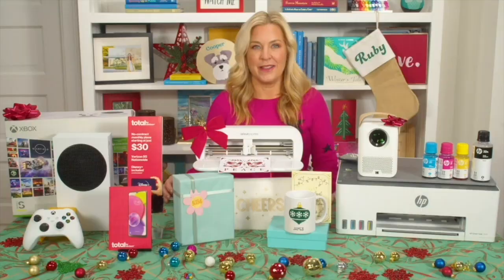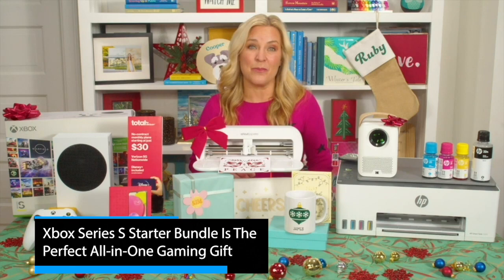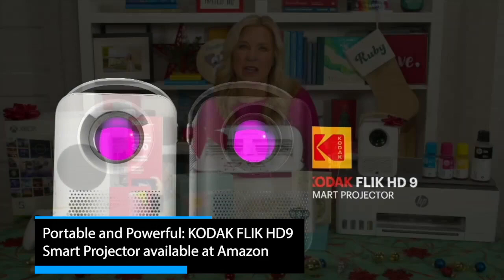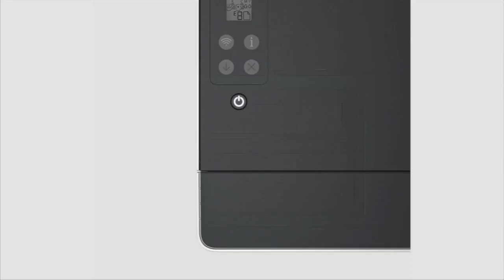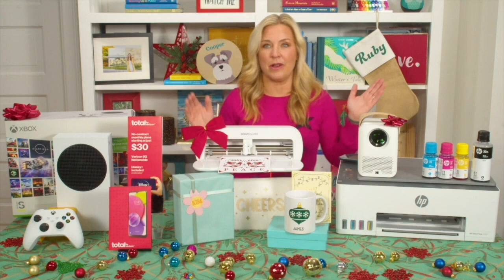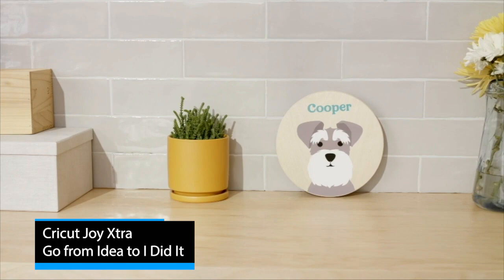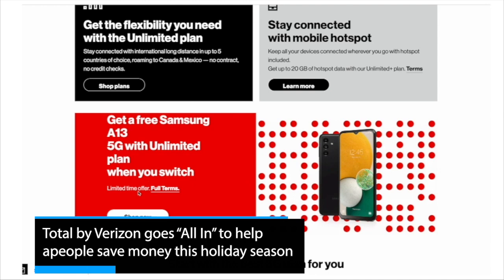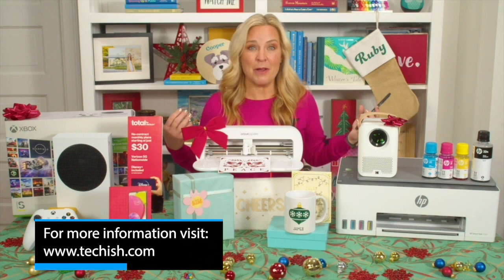Last Minute Holiday Gift Ideas with Consumer Tech Expert Jennifer Jolly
Jane King interviews Jennifer Jolly, Consumer Tech Expert.

About
At the intersection of high technology and real life:
Jennifer Jolly is an Emmy award-winning consumer technology contributor, writer and on-air personality.

Jennifer created the nationally syndicated multimedia series, "Tech NOW" for USA Today and Gannett media. Prior to that, she created and hosted the "Tech's Appeal" syndicated video series and columns for Tecca, Yahoo!, and Time.

Jennifer's a frequent consumer technology contributor for many national television shows including, Dr. Oz, Rachel Ray, The Talk, CBS Early Show, CNN, HLN, and the Marie Osmond Show.

With 20-years experience as a journalist, broadcaster and brand consultant, Jennifer connects with audiences and delivers simple, easy to understand, buzz-worthy tips, tricks and insight. She's a great geek-speak translator and makes it easy for audiences to understand what's new in the world of consumer technology, why it matters, and how to score the best deals.

Specialties: Consumer Technology and Social Media Expert:
Produce, write, edit, perform daily TV segments, radio segments, magazine columns, guest contributor, guest expert.
Other areas of expertise:
new media journalism, media training, start-ups, breaking news coverage, investigative reporting, website production, interviewing, questioning, video on line, live streaming news content.